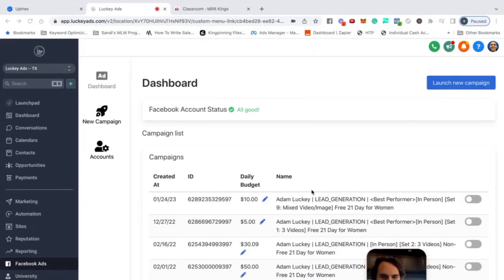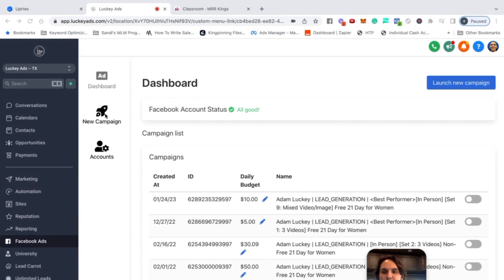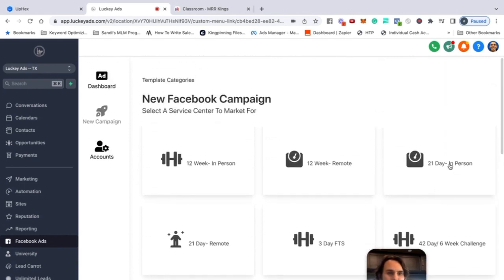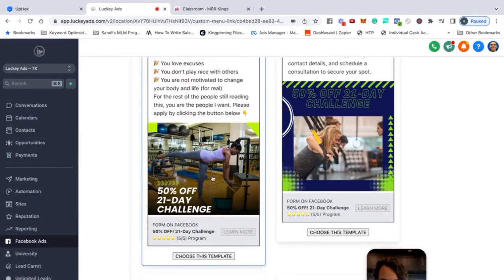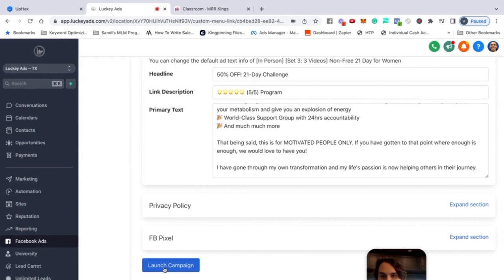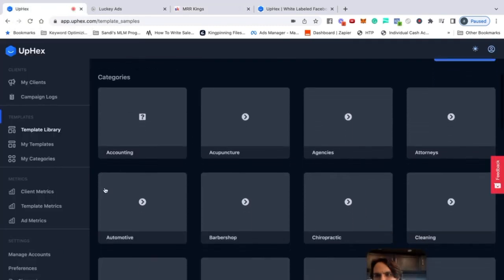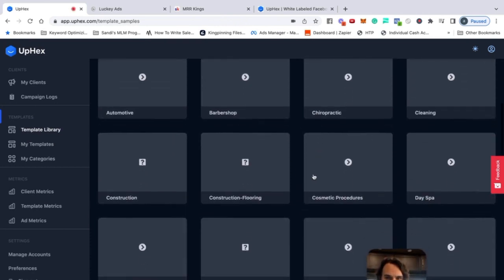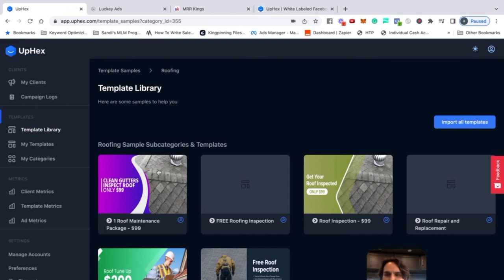Launch Ads Straight From Go High Level Dashboard- Uphex Intro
The Simple Offer + Strategy That Took Me To $30k/Month With Freedom To Actually Enjoy My Life

Try the best marketing automation software on the planet free for 14 days+ my free bonuses

Try Riverside Free. Makes it simple to record, edit, and upload videos without needing an editor

Mission of this channel: To help online entrepreneurs build their Freedom Business so they can live their Free Life. Doing work they love, 4 hour work days, lots of free time, peaceful growth, and at least 20k/month recurring revenue.